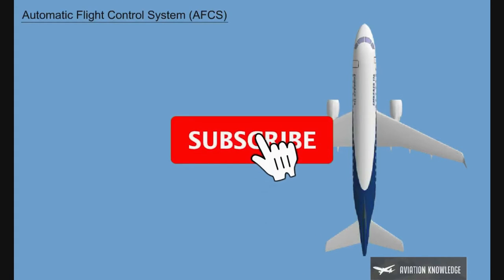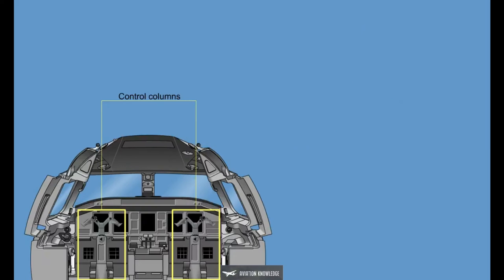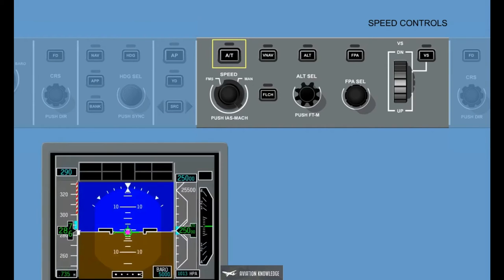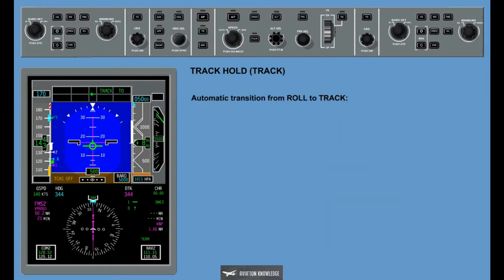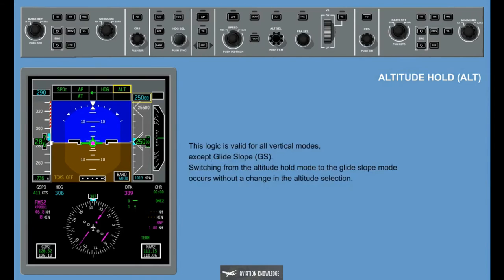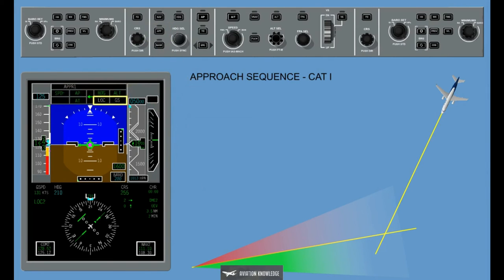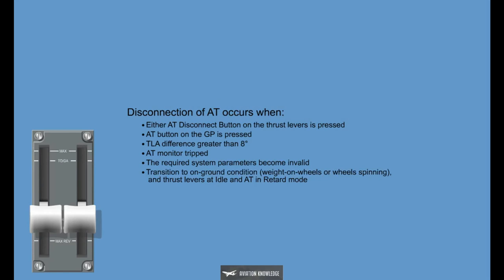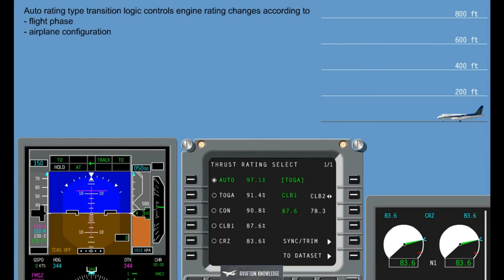E190 CBT Auto Flight System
⏰⏰Time Stamps Below 👇👇👇👇

0:00 Automatic Flight Control System
1:35 Auto Pilot
6:44 Trim Function
10:31 Flight Director
13:30 Speed Controls
16:00 Lateral Modes
22:54 Vertical Modes
34:53 Approach
41:37 Thrust Management System

Leave in the comment sections which Aircraft would you like to watch.